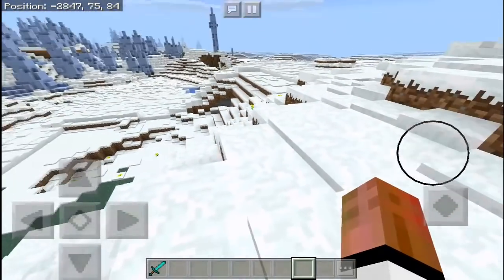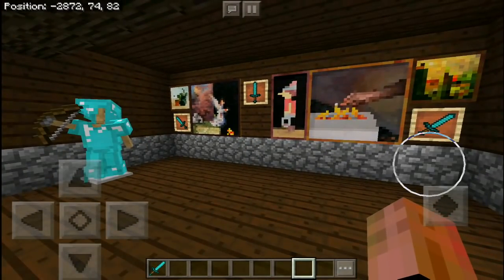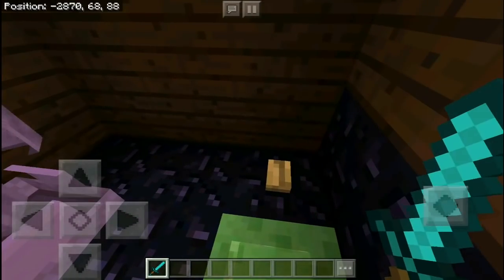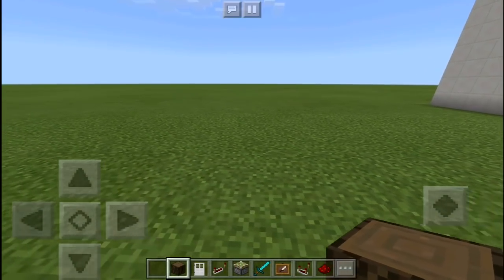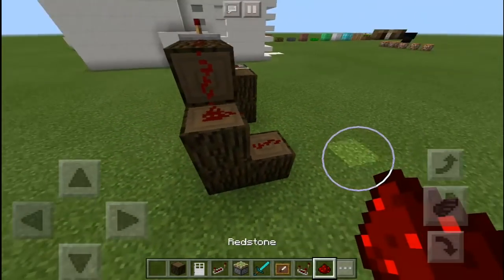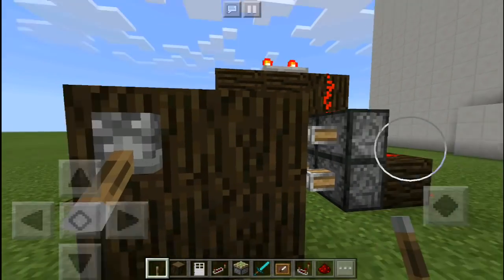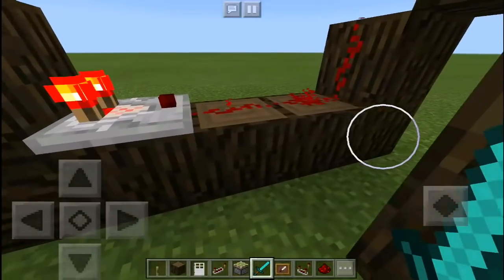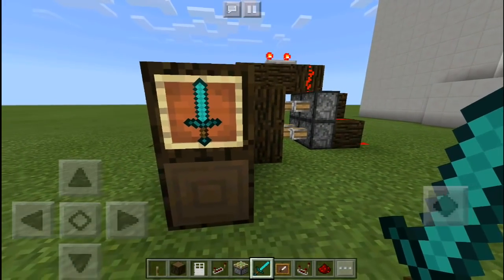[1.2+] Realistic Combination Lock in MCPE (Pocket Edition)